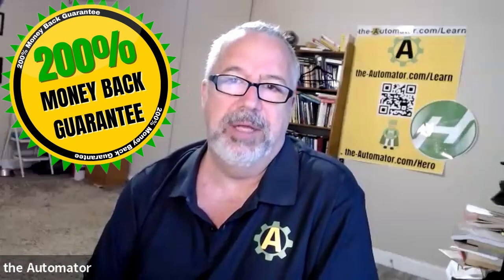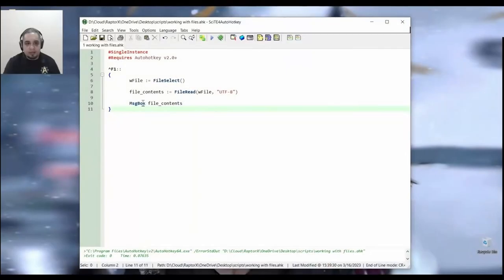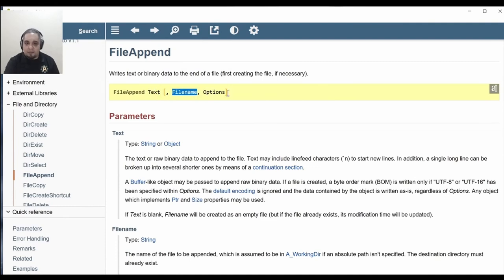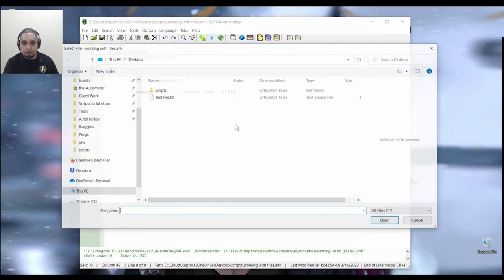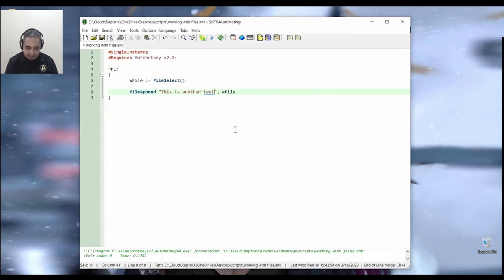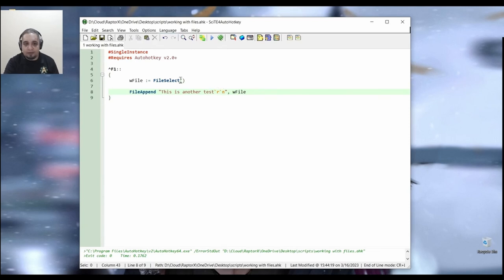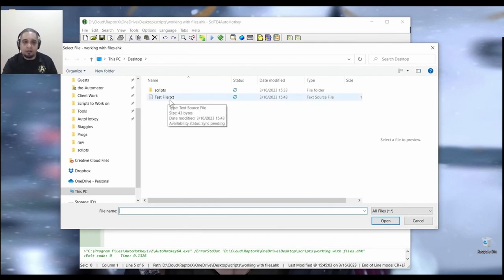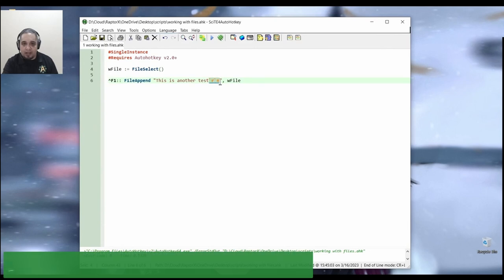How to Read and Write to Text files with AHK v2 Extract from Intro to AHK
Reading and writing to a Text file is super simple with AutoHotkey.   This video is extracted from our Intro to AutoHotkey v2 course.

TLDR: The key idea of the video is to demonstrate how to read and write text files using AutoHotkey, specifically focusing on appending text to an existing file.

1. 00:00 📝 Reading and writing text files with AutoHotkey is incredibly easy using the file read methodology, as explained in this extract from the intro to AutoHotkey course.

2. 00:39 👍 Join the autohockey hero group for help and support in learning AHK, including weekly meetings and access to a private telegram group for questions and guidance.

3. 00:58 📝 Append information to an existing file after learning how to select and read file contents.

4. 01:14 📝 Append text to a selected file using the "file append" command in AHK v2.

5. 02:45 💡 The video demonstrates how to read and write to text files using AHK v2.

6. 02:52 💡 When appending to a file, you can use the carriage return code to add a new line, with the back tick and "`r" for Windows and back tick with "`n" for Linux systems, or simply use the new line character.

7. 03:48 💡 Instead of asking for the file every time, the speaker suggests putting the file outside of the hotkey so it can be automatically executed when the script starts.

8. 04:30 💡 The file is opened in Notepad to verify its contents, and pressing Ctrl+F1 multiple times appends new lines to the file.